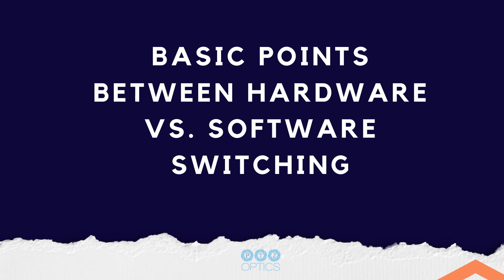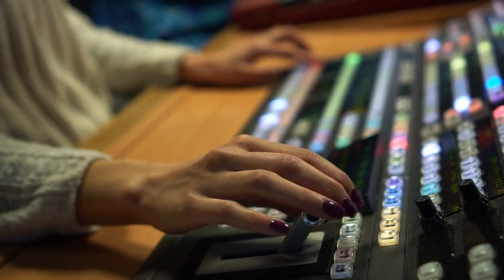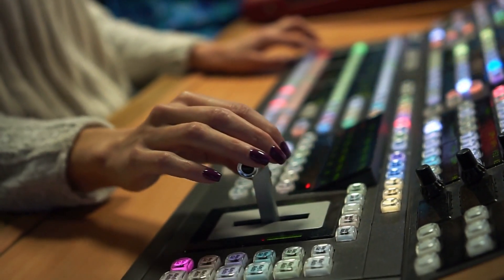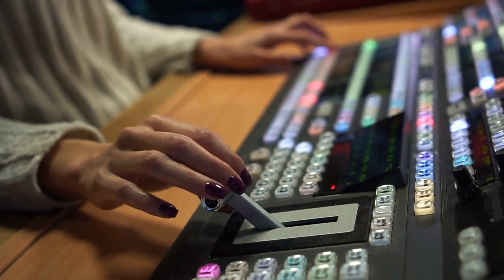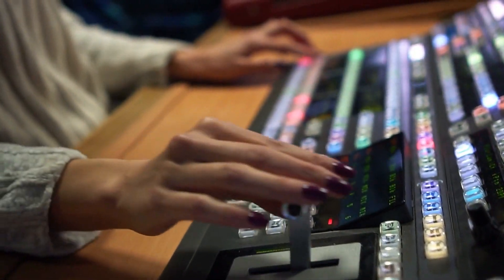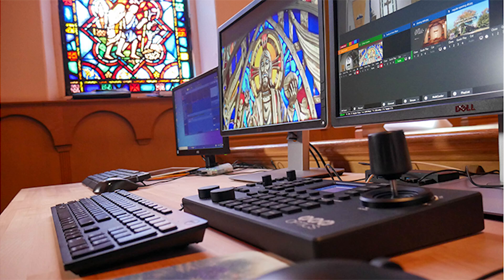Hardware vs. Software Switchers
Worship Summit Live 2022
Matt Davis - Hardware vs. Software Switchers